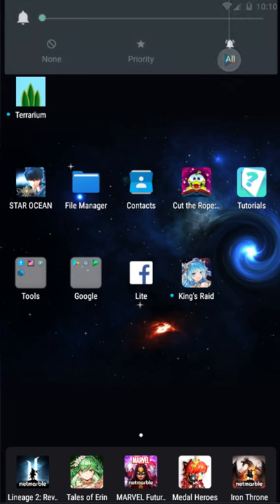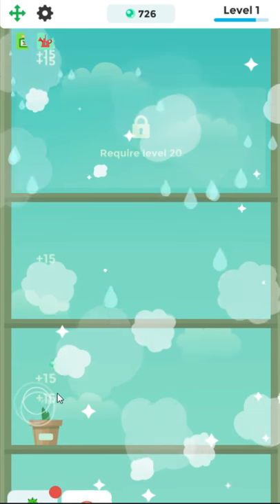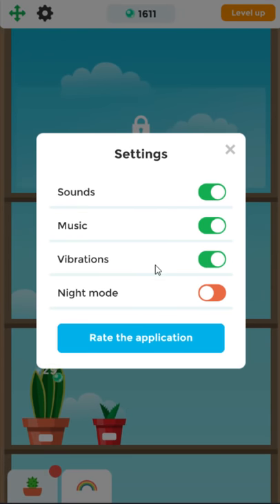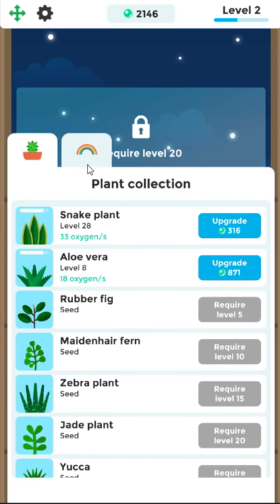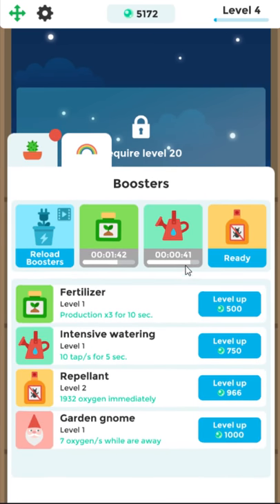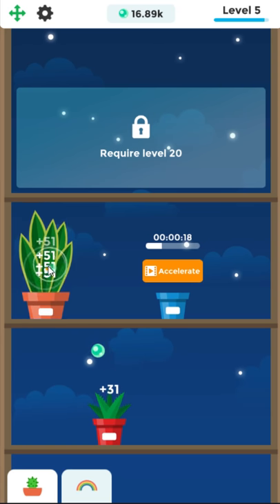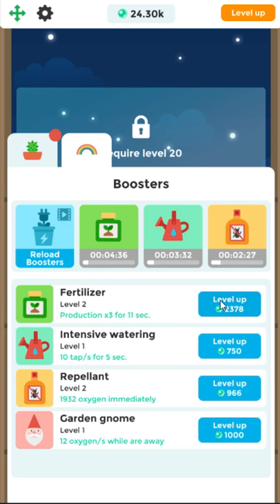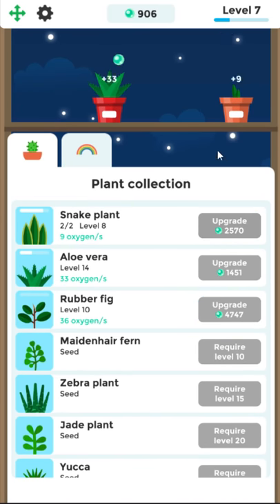Terrarium: Garden Idle | AbyssRium for Plants?